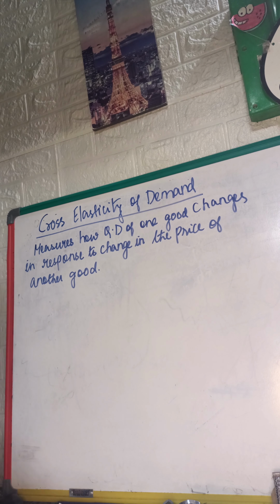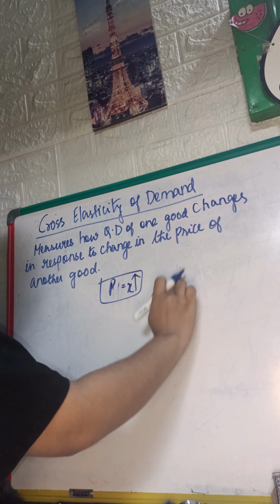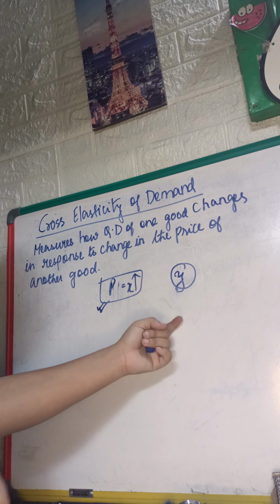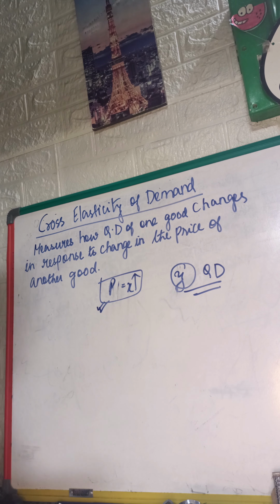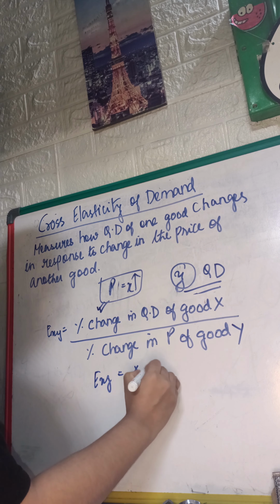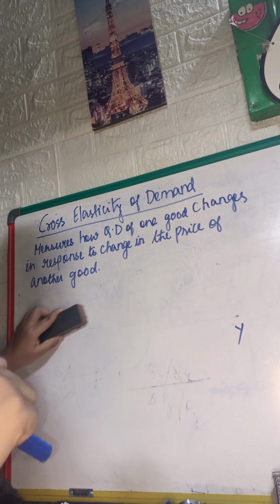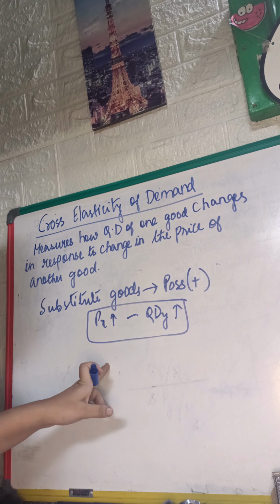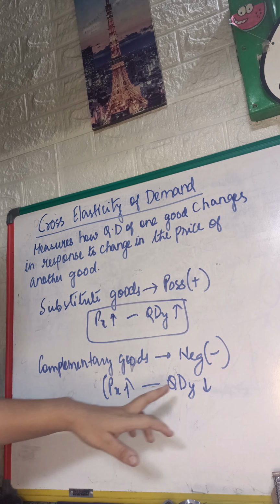Cross elasticity of demand # microeconomics# economics